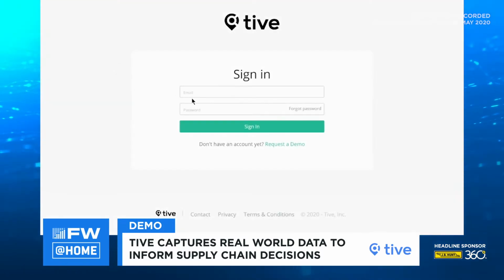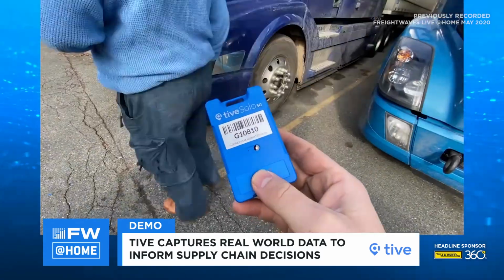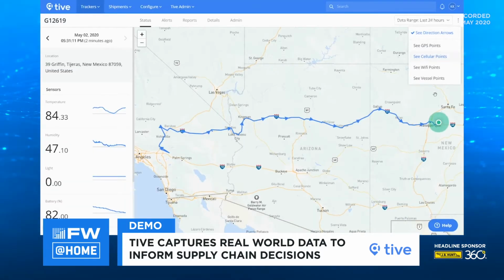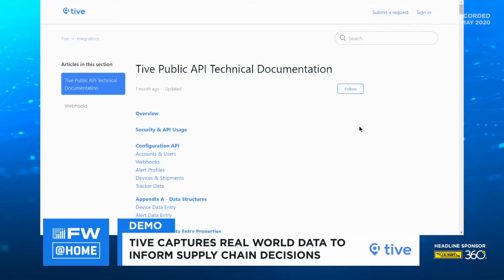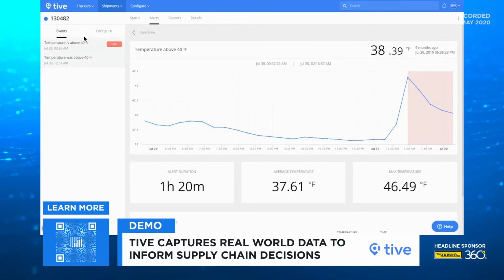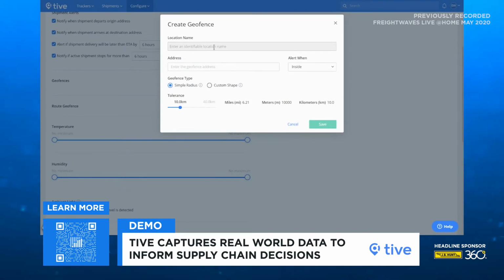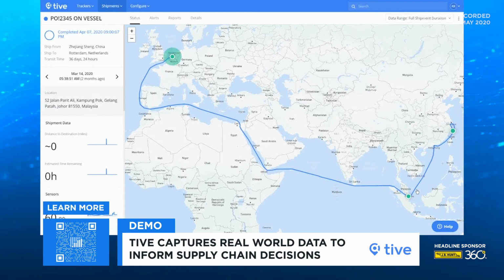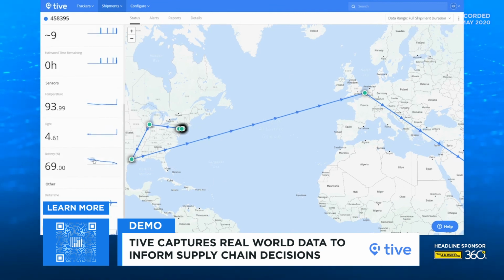Tive Demo - FreightWaves LIVE